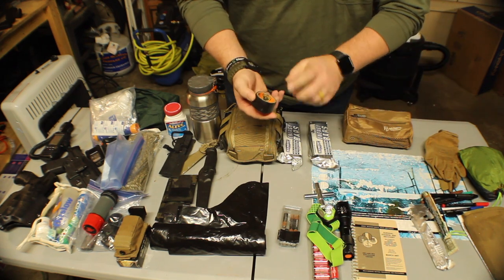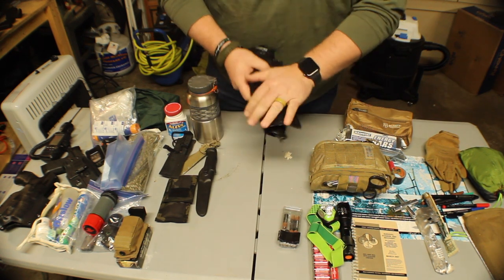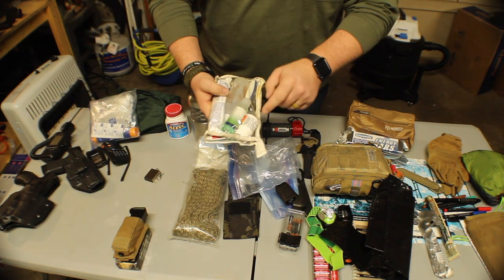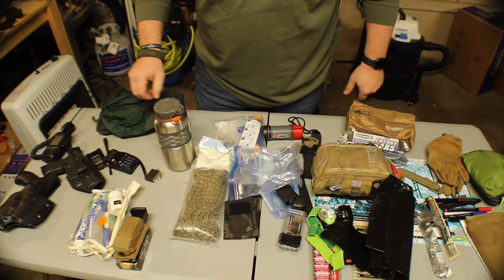Get Home Bag HD 1080p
This is my Get Home Bag that I keep in my truck 24/7.